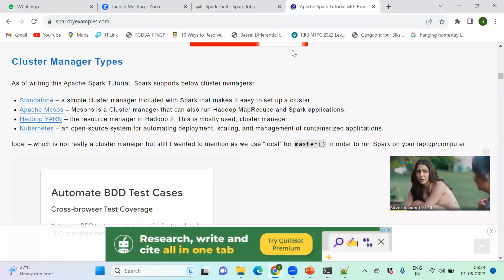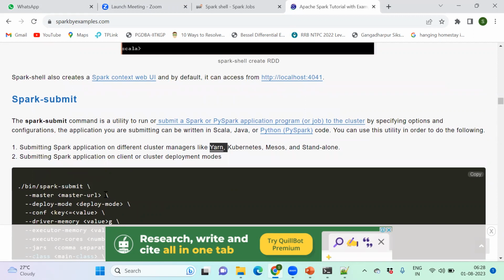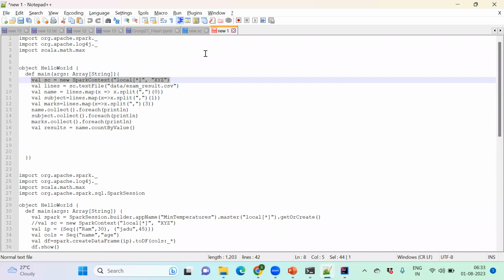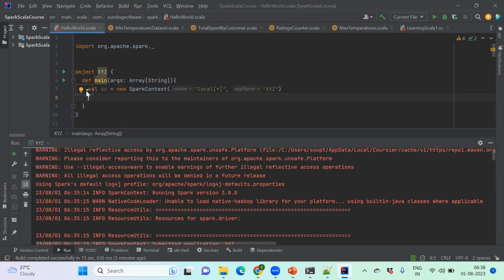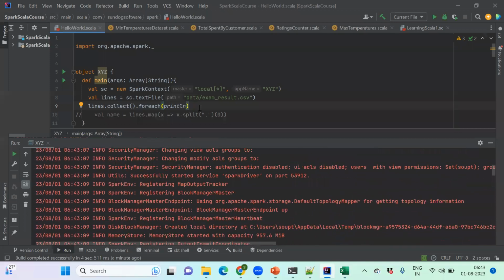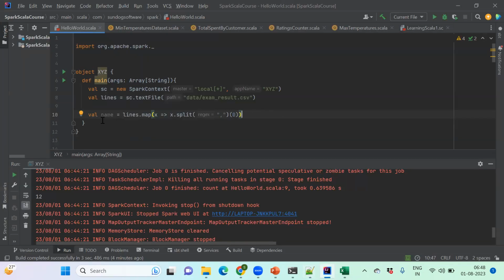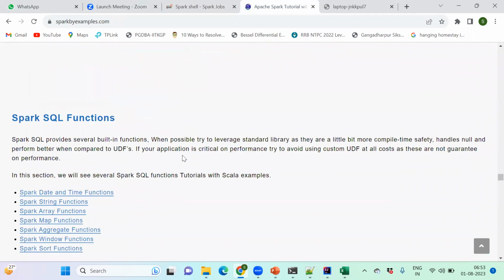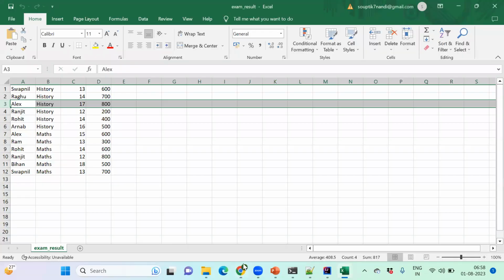Data Course Class 18